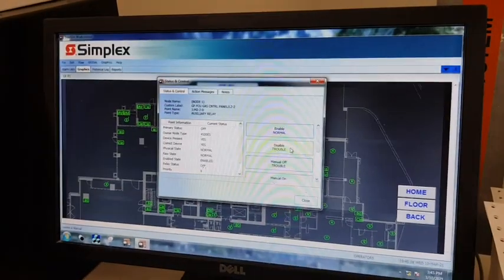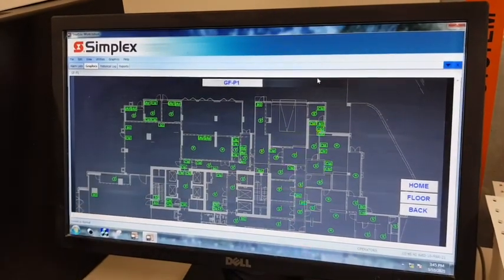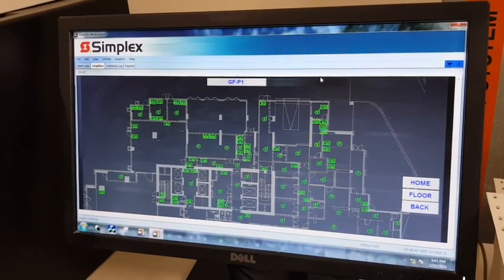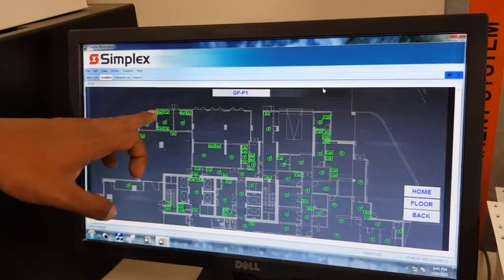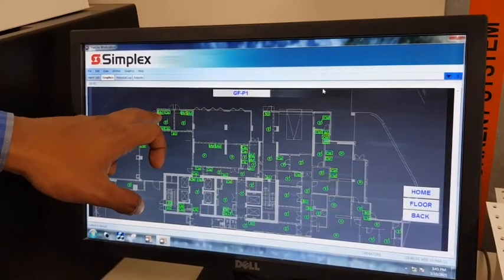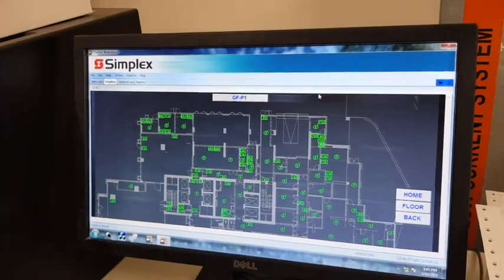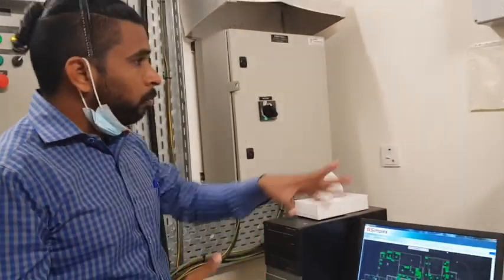3. LPG Fire Fighting System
This video is about LPG Fire Fighting System